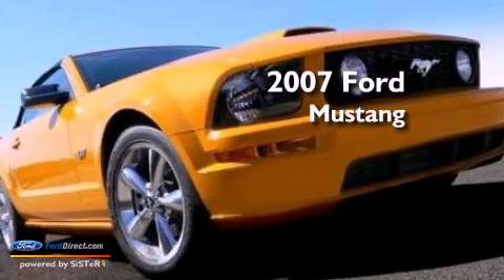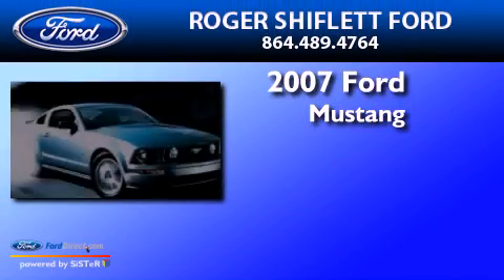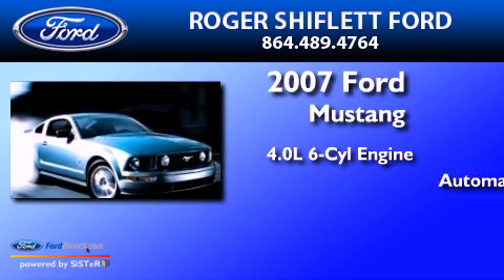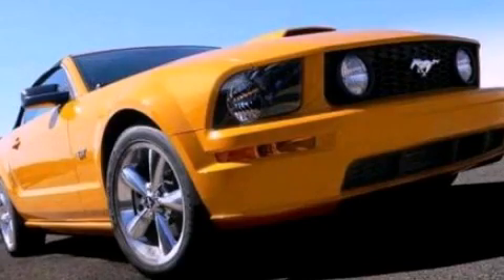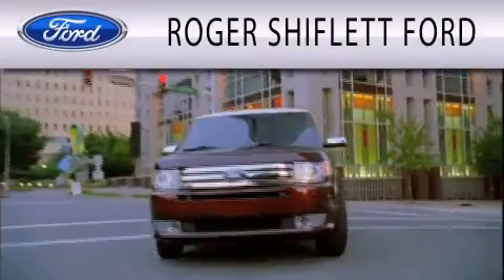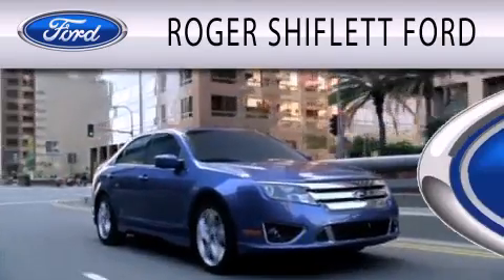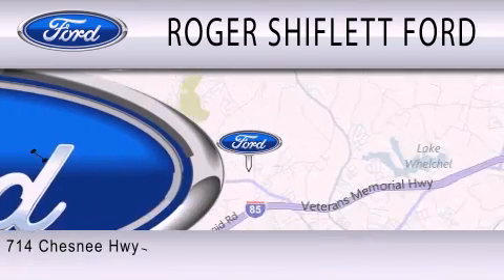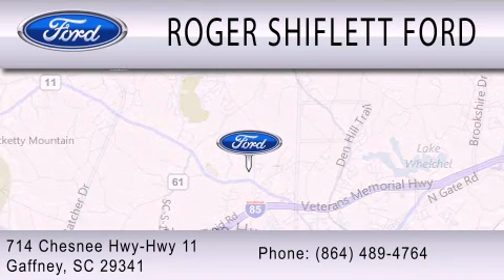Preowned 2007 FORD MUSTANG Gaffney SC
Year : 2007
 Make : FORD
 Model : MUSTANG
 Engine : 4.0L V6 12V MPFI SOHC
 Trans . : AUTOMATIC
 Exterior : BLUE
 Miles : 59,063
 Interior : DARK CHARCOAL
 Stock : D2255B